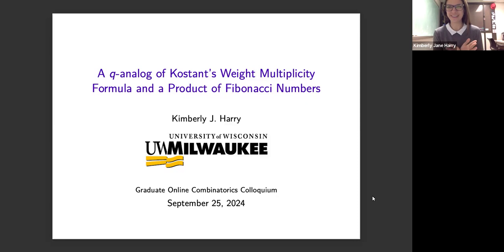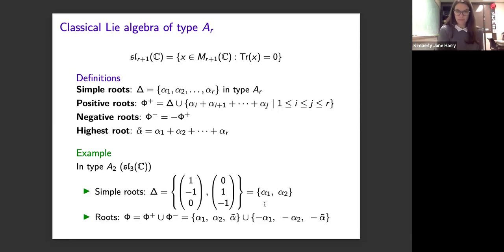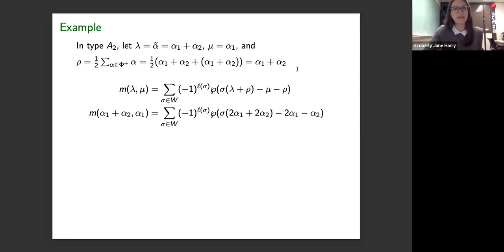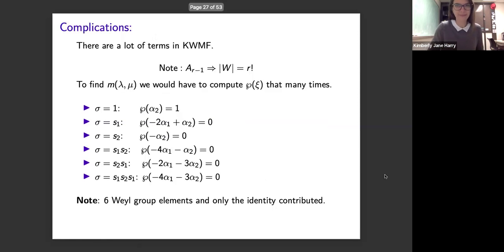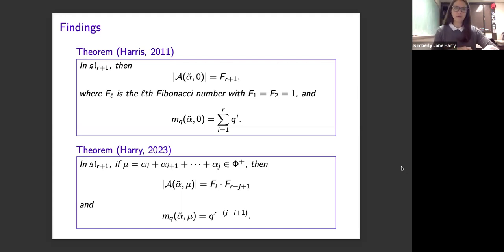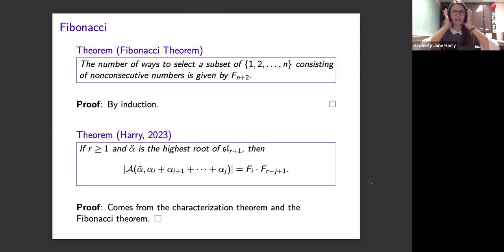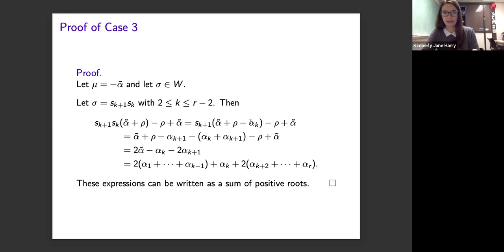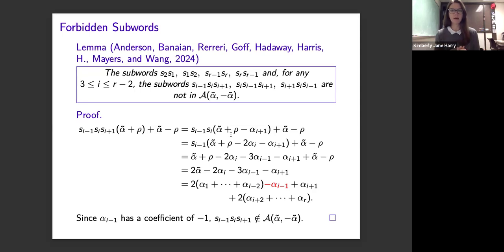GOCC 09/25/2024 "A q-analog of Kostant's Weight Multiplicity Formula and a Product of Fibonacci"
Speaker: Kim Harry (UW-Milwaukee)

Abstract: Using Kostant’s weight multiplicity formula, we describe and enumerate the terms contributing a nonzero value to the multiplicity of a positive root µ in the adjoint representation of slr+1(C), which we denote L(˜α), where ˜α is the highest root of slr+1(C). We prove that the number of terms contributing a nonzero value to the multiplicity of the positive root µ = αi + αi+1 + · · · + αj with 1 ≤ i ≤ j ≤ r in L(˜α) is given by the product Fi · Fr−j+1, where Fn is the nth Fibonacci number. Using this result, we show that the q-multiplicity of the positive root µ = αi + αi+1 + · · · + αj with 1 ≤ i ≤ j ≤ r in the representation L(˜α) is precisely qr−h(µ), where h(µ) = j − i + 1 is the height of the positive root µ. Setting q = 1 recovers the known result that the multiplicity of a positive root in the adjoint representation of slr+1(C).